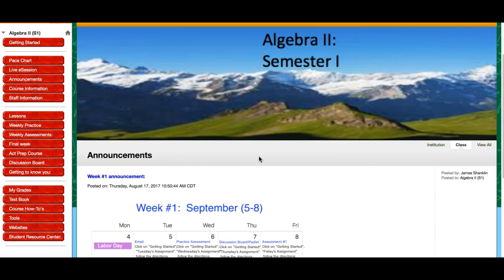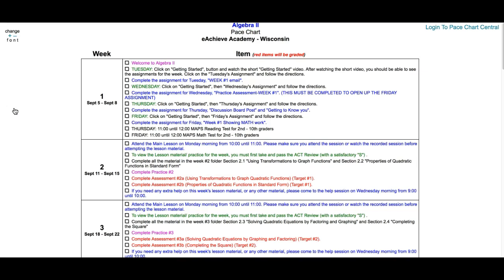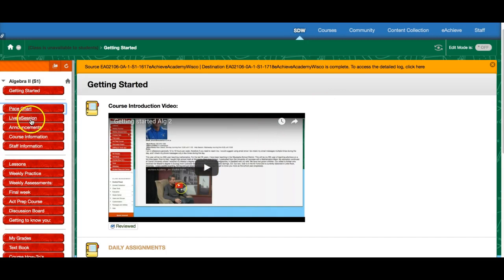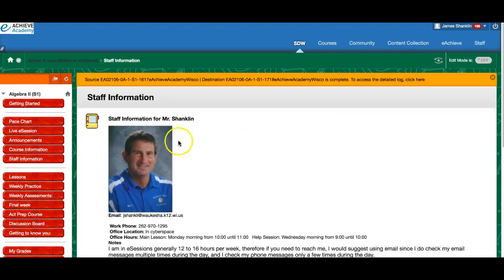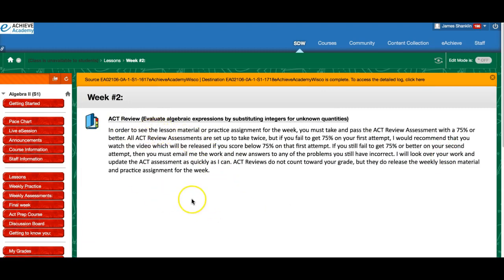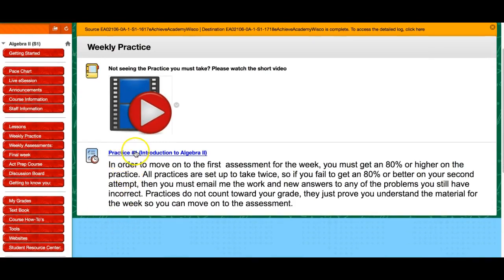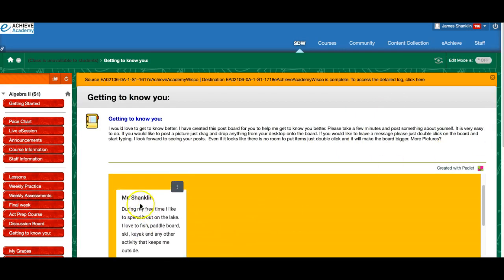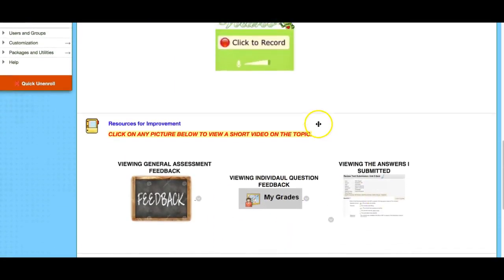Algebra 2 (Getting started)